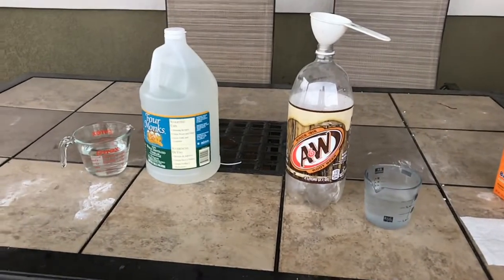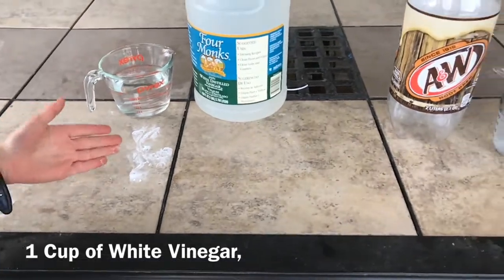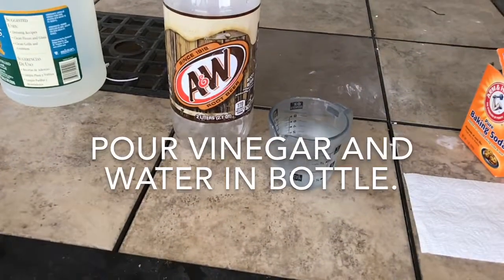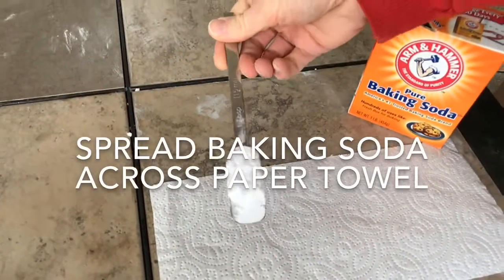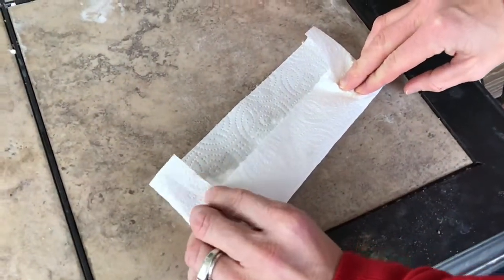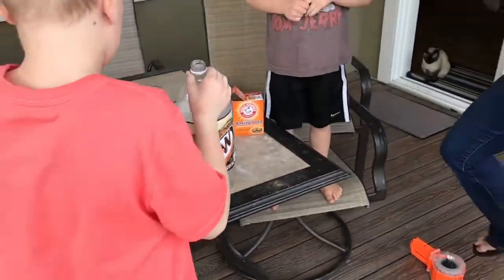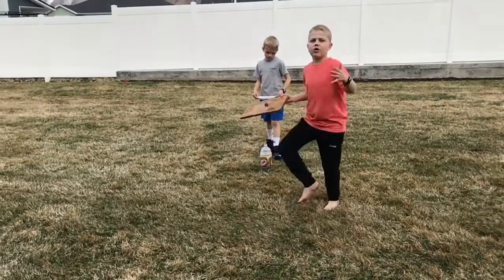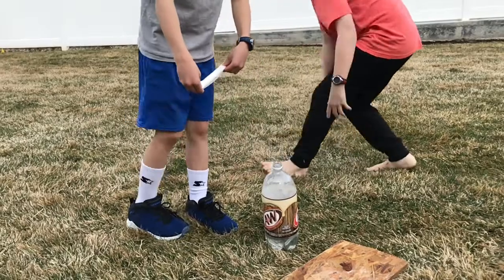Slo-mo Science - Vinegar and Baking Soda Bottle Rocket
Fun, easy science experiment anyone can do.  Baking soda and vinegar bottle rocket!  All you need to make the rocket is:
- 2 liter bottle
- bottle cork, board, and wood screw
- 1 cup vinegar
- 2 cups hot water
- 2 tablespoons baking soda
- paper towel

Have fun!